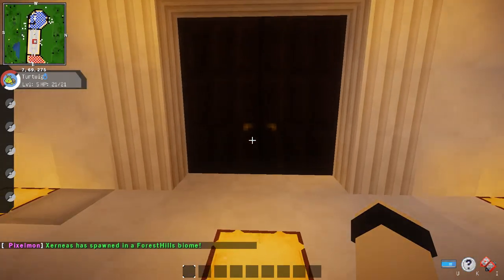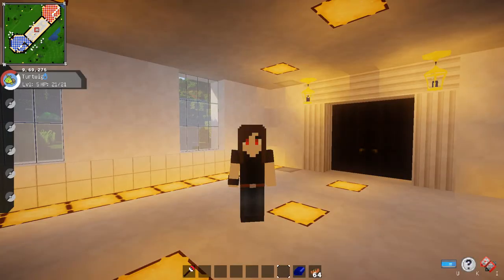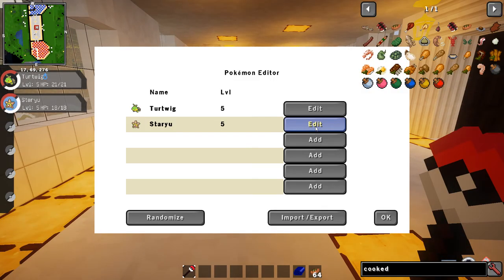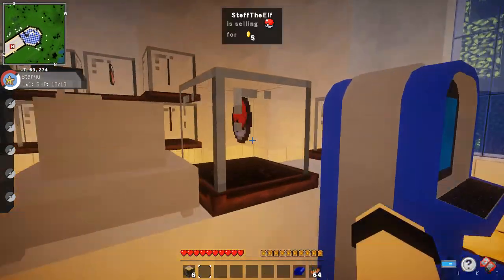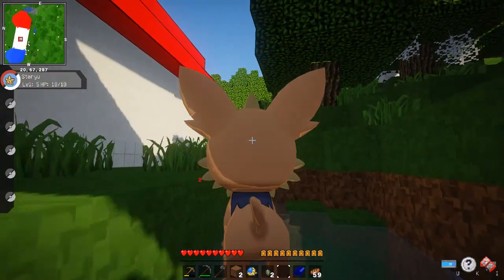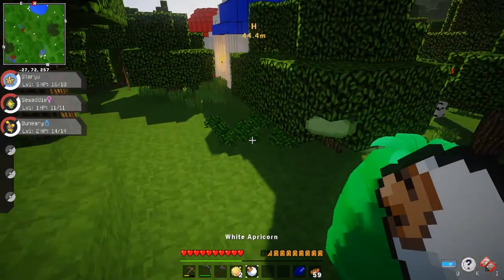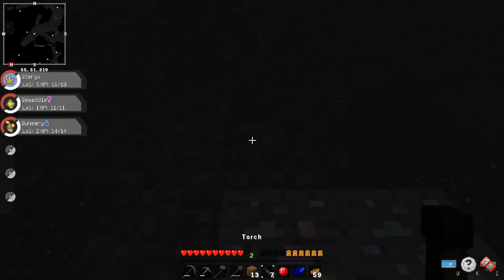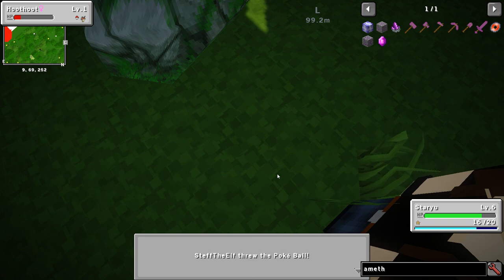FUN WITH PIXELMON- PokePalooza Ep.1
And so begins my Pokemon journey!

Intro: Shout It Out- David Vanacore
Outro: Pokemon World (We all Live)